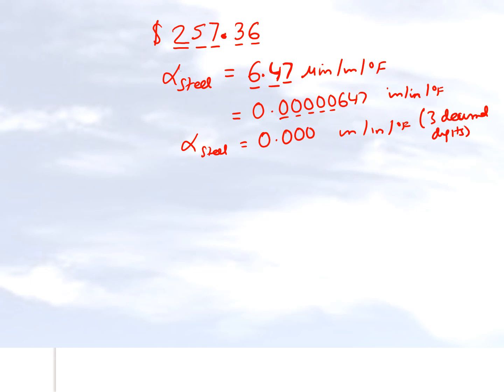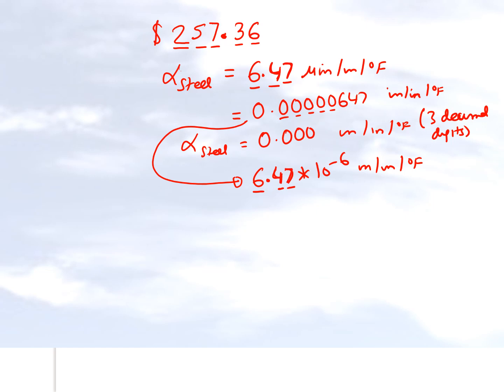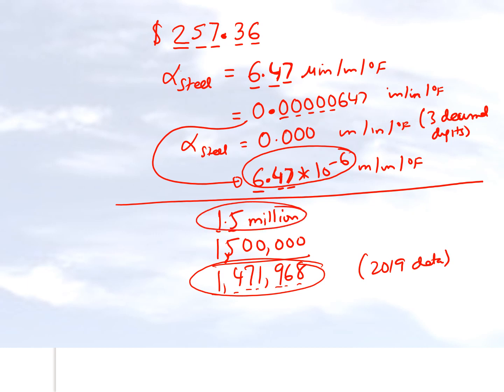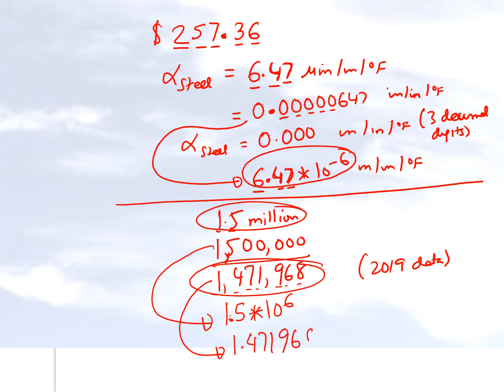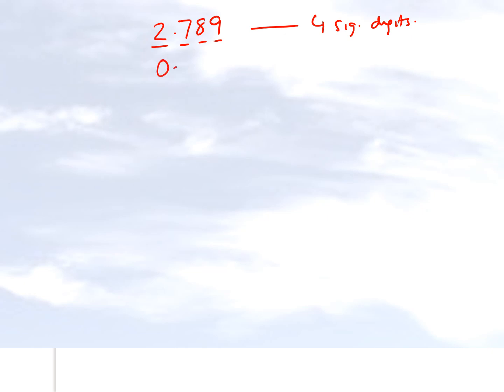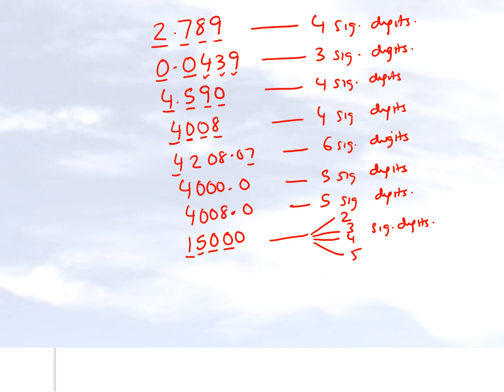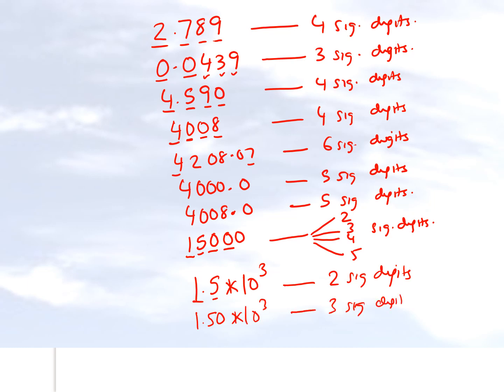Chapter 01.03: Lesson: A Brief Review of Significant Digits with Examples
Learn how to count the number of significant digits in a number given in decimal (fixed point) and scientific (floating point) format.